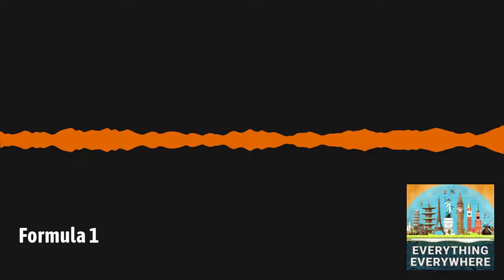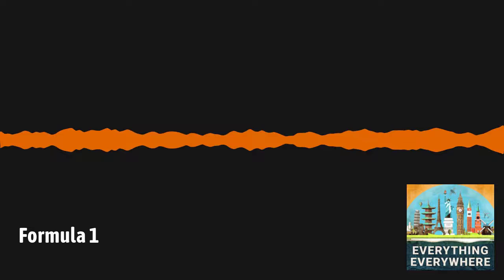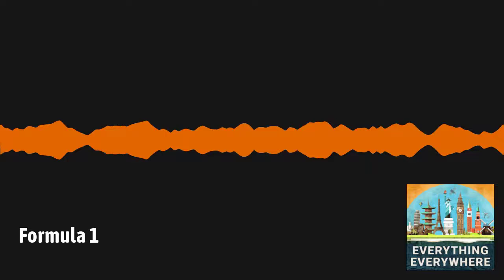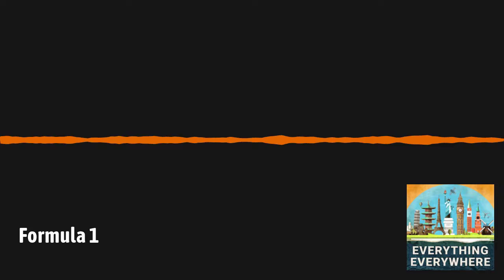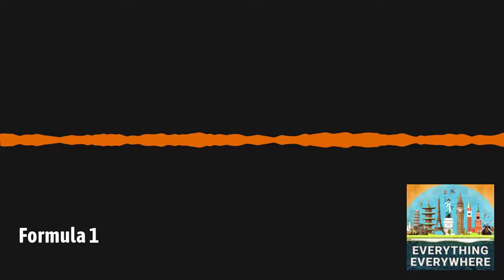Formula 1 | Everything Everywhere Daily History Podcast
As soon as automobiles were created, people began racing them.
As with many sports, early were often unorganized and disjointed. After world war II, however, an effort was made to provide an organized championship series for the world’s best drivers.
Over the last 70 years, it has grown into the world’s foremost racing circuit and become a business worth billions of dollars.
Learn more about Formula 1 and how it became such big business on this episode of Everything Everywhere Daily.

Search Past Episodes at fathom.fm

Everything Everywhere is an Airwave Media podcast." or "Everything Everywhere is part of the Airwave Media podcast network